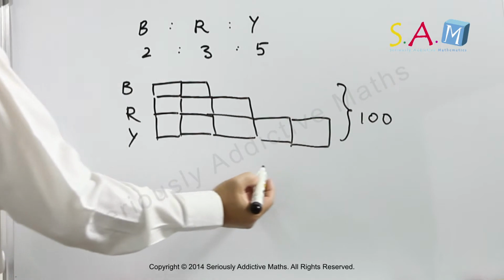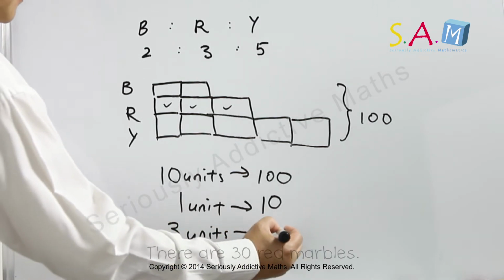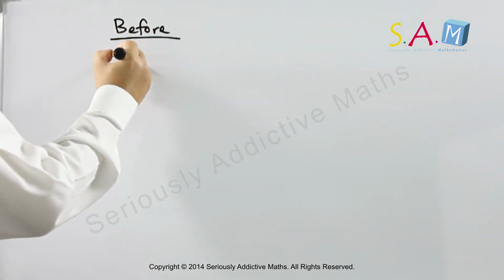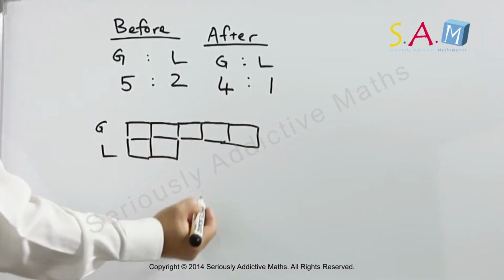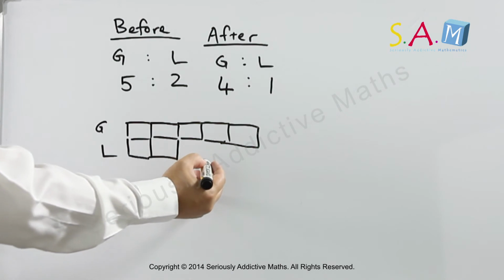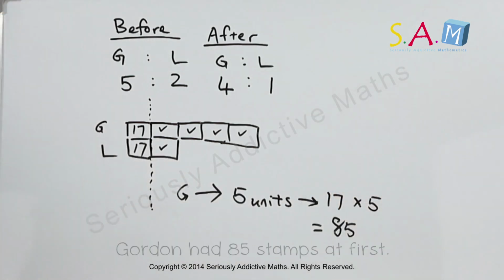S.A.M Singapore Math Bar Model Part 3: Ratios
S.A.M Singapore Math video tutorial series part 3: Using comparison model and before-after model to solve word problems on ratios.